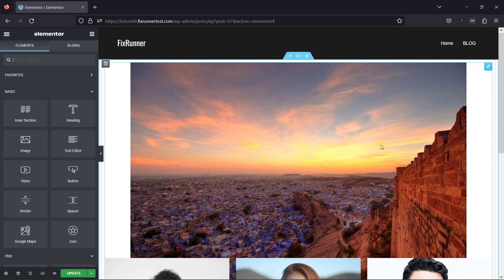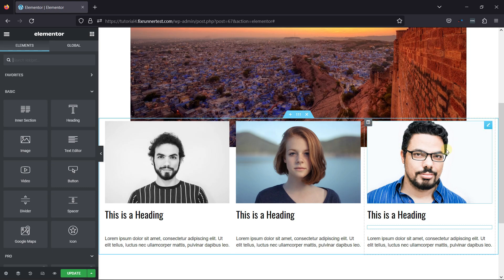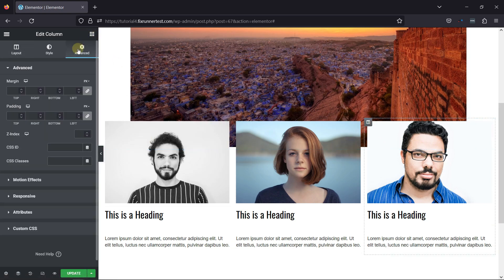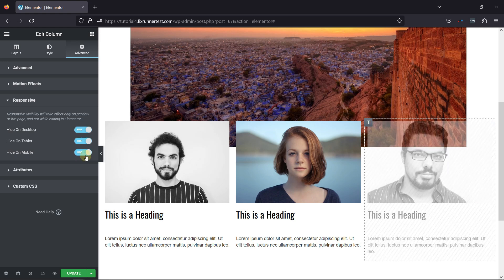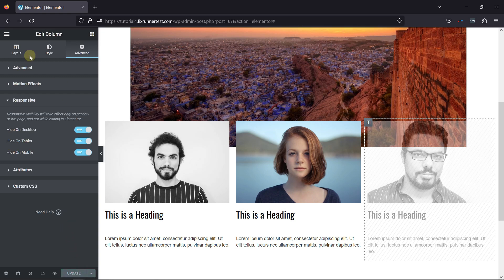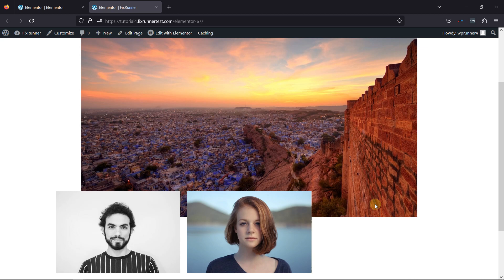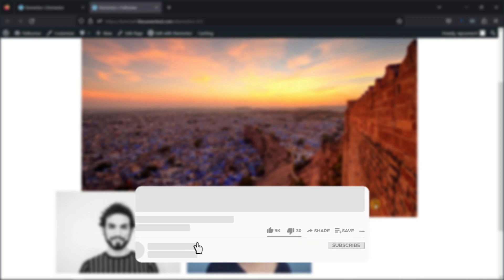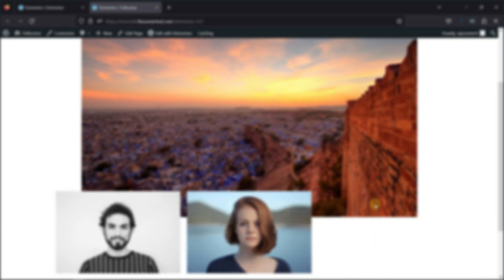How To Hide An Element In Elementor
The easiest way to Hide An Element In Elementor. Elementor is a great plugin to use when you want to create attractive pages on your website. It gives a lot of customization options that makes it easier to edit pages in wordpress compared to the default wordpress editors.

0:12 - Introduction.
0:40 - hiding an element
0:51 - Configuring responsive settings